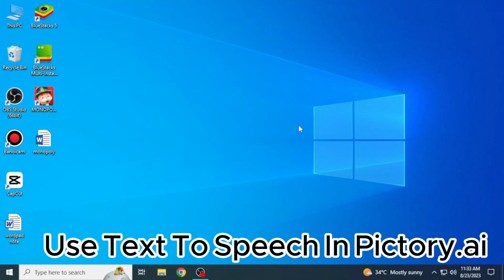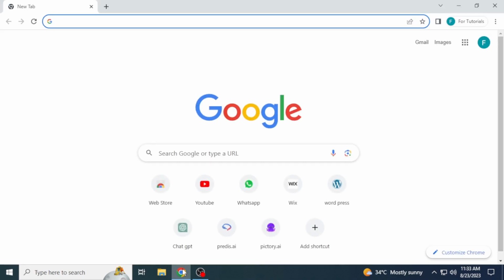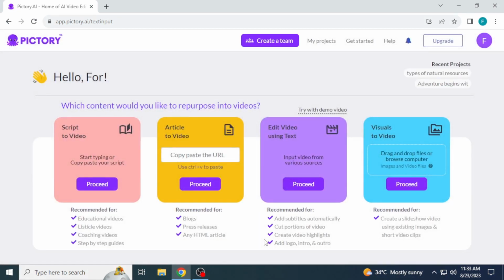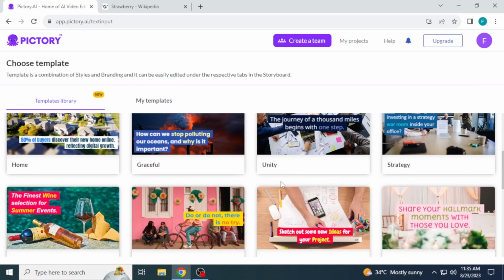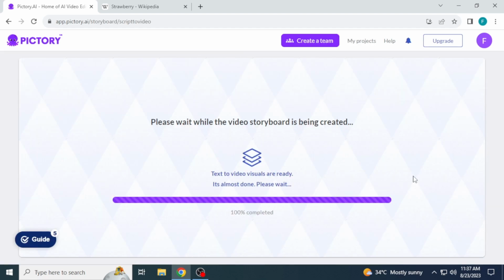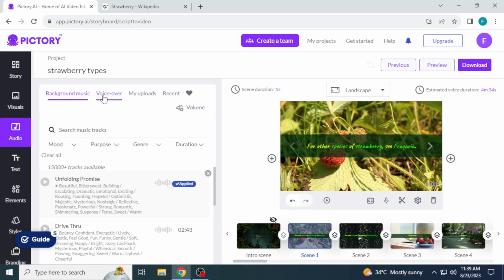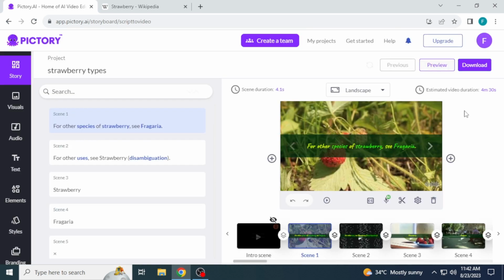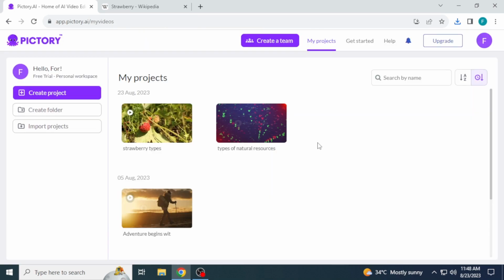USE TEXT TO VIDEO IN PICTORY AI (EFFICIENT METHOD)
Are you ready to revolutionize your content creation process? Introducing the game-changing technology of Pictory AI - where text comes to life as mesmerizing videos! In this groundbreaking video, we delve into the incredible capabilities of Pictory AI that allow you to effortlessly convert text into stunning visual narratives.

0:00 INTRO
0:04 TUTORIAL